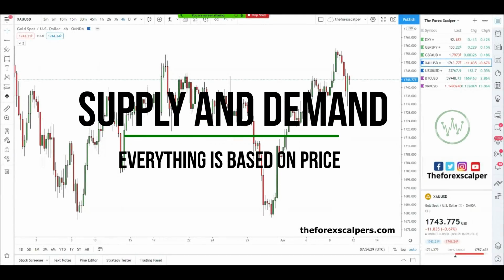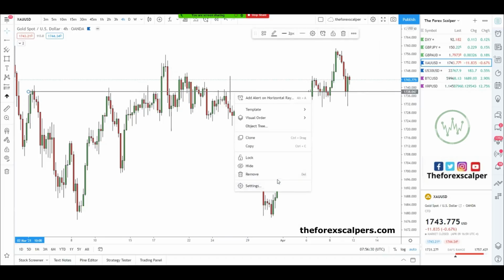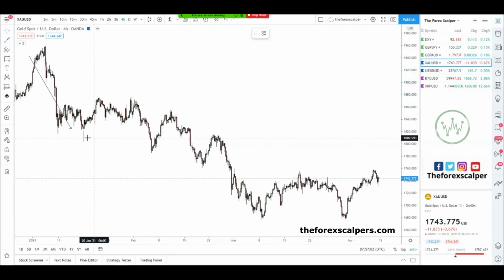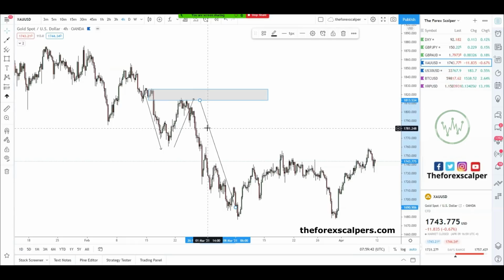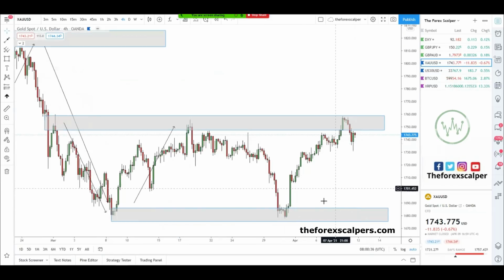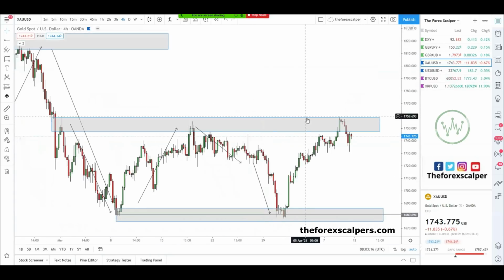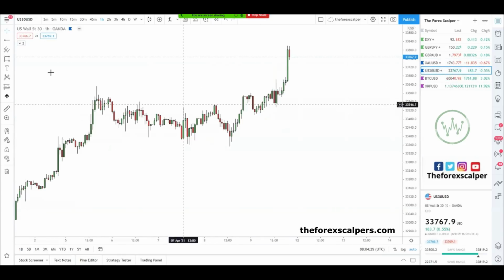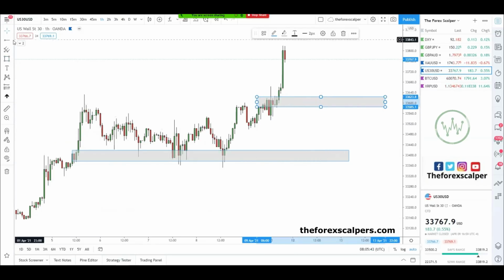Everything is based on price - Supply and Demand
Everything is based on price.
In this video I will give a good explanation why everything is based on price.
What should you pay attention to and how I see this exactly.
This is only a small video, but in this I can show you a little bit how I view the market and my vision on it.

I am a Supply and Demand trader and I can tell you all about trading Supply and Demand.